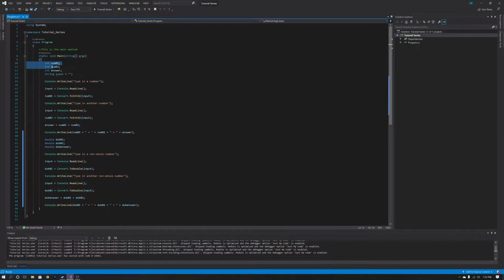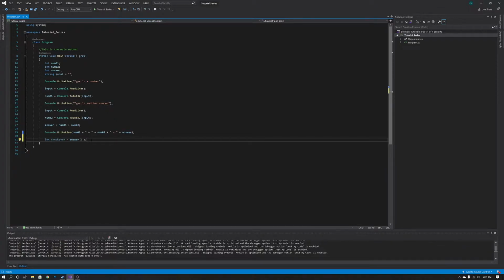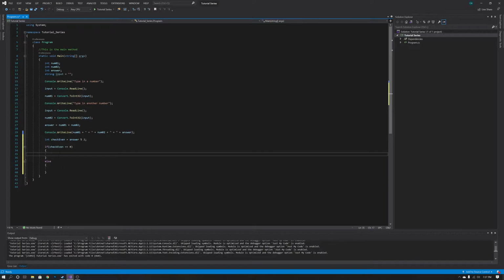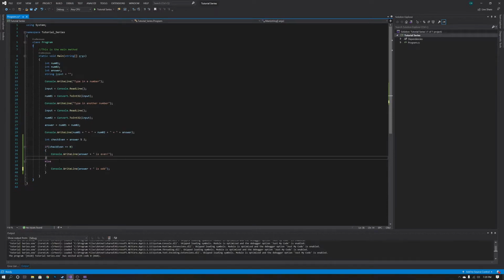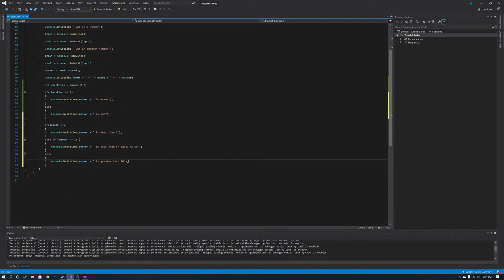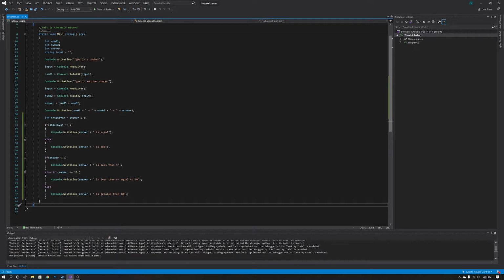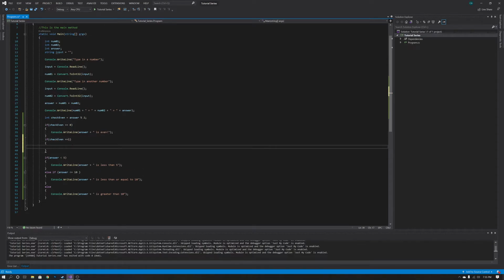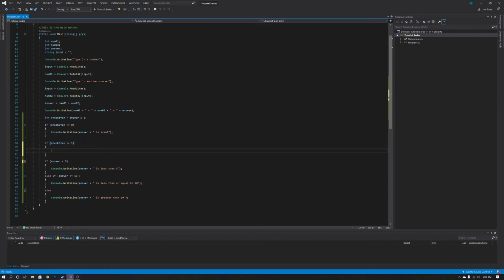How to Code in C# Part 5: If Statements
Hi everyone, today's video on how to code in C# is going be covering if statements and how they work. I hope you enjoy the video and find it helpful.